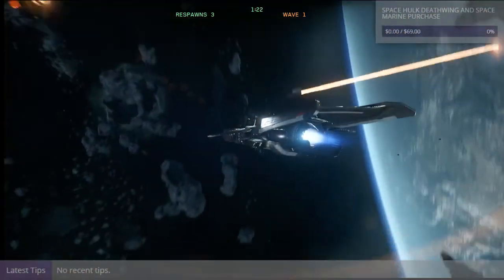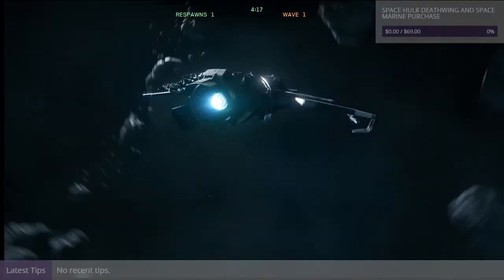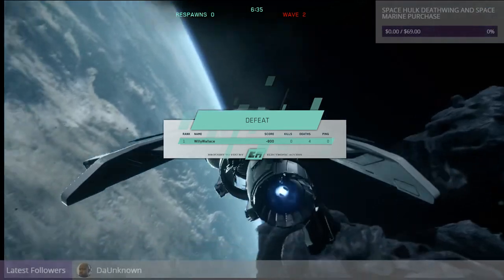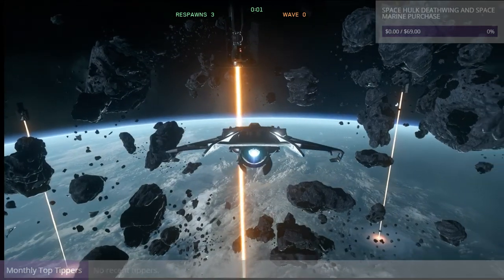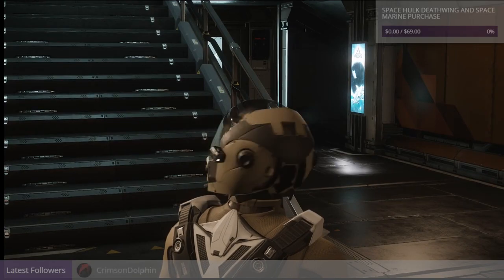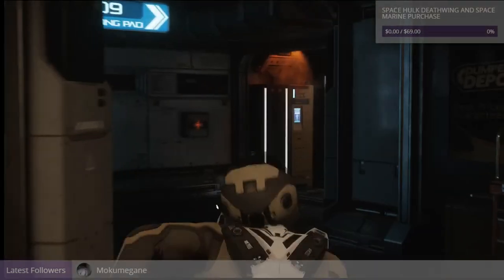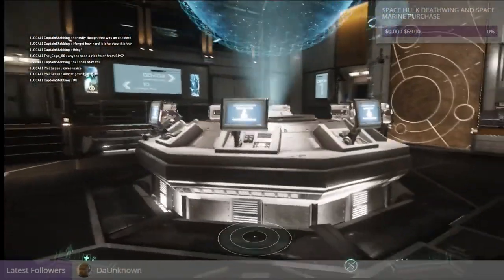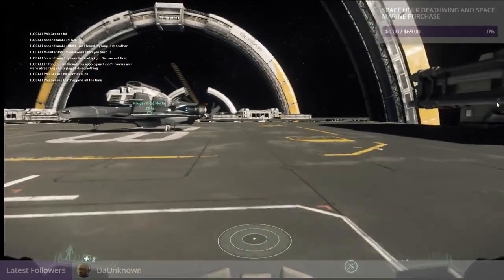Star Sunday - Star Citizen 3.0 Update Preparation